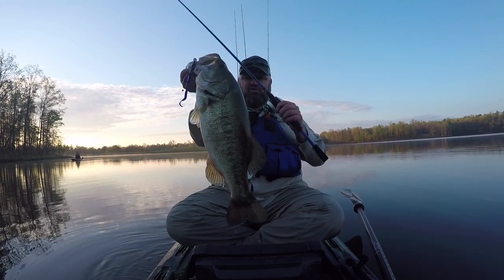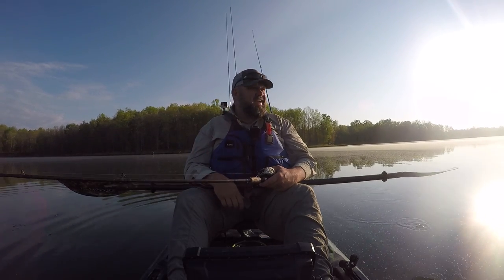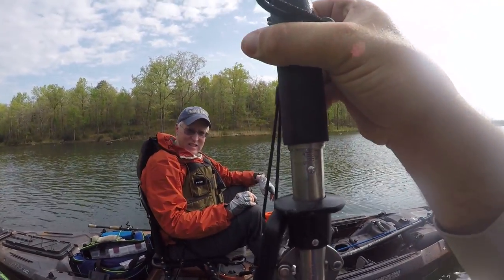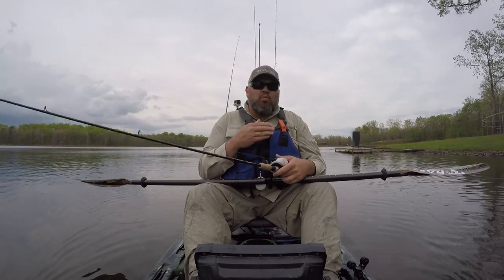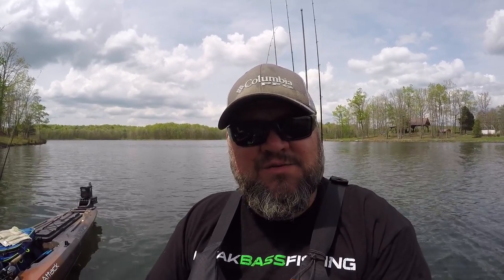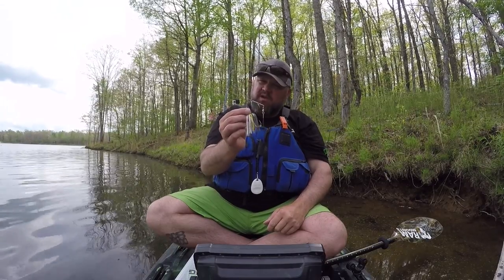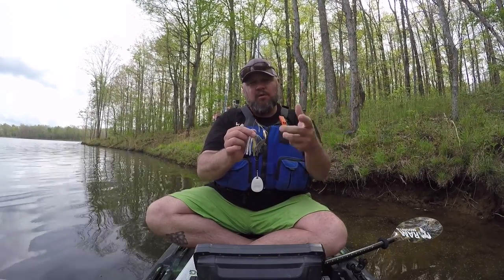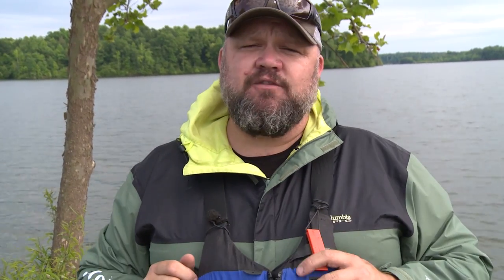Kayak Fishing: LUNKER Bass in Tennessee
I head back to Highland Rim Retreats at Long Branch Lakes to fish with Dr. Chris Sawyer from Knoxville, TN and help him catch is personal best largemouth bass. Chris came to Long Branch with one goal. To break the 10# mark. LET's SEE IF HE DOES IT.